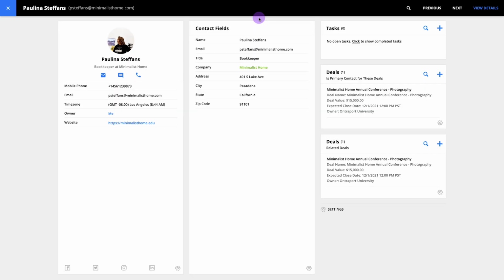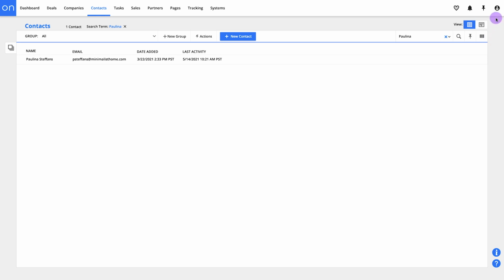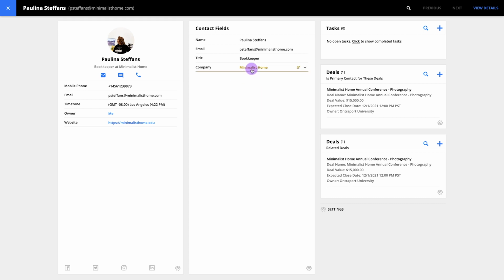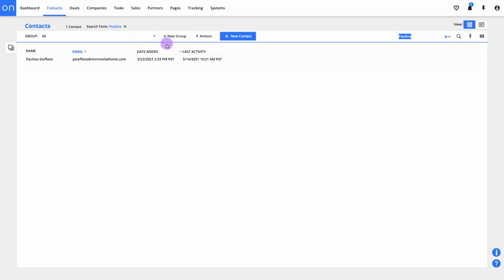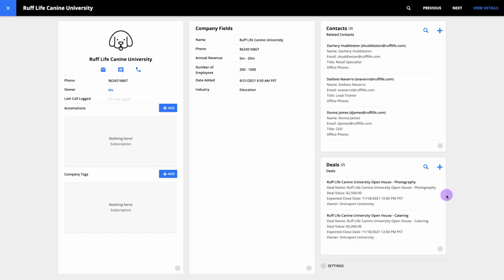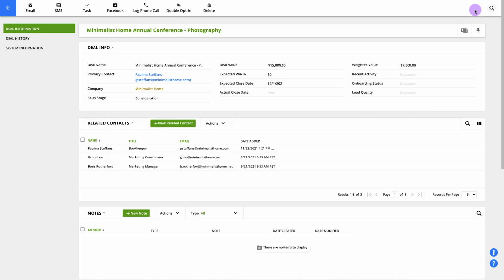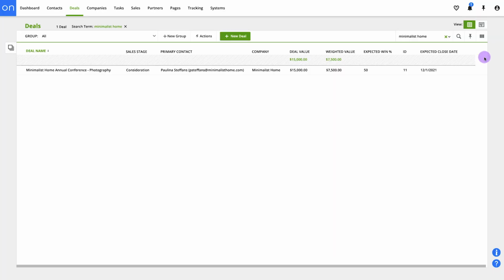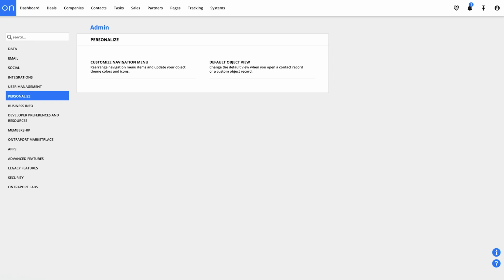How to navigate data in Ontraport's sales tracking software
Set up and navigate between your deals, companies and contact records in your Ontraport account.

You'll learn:

- How to add the Deals and Companies feature to your account
- How to navigate between your records using Quick View, Detail View and Table View
- Tips for customizing your navigation bar